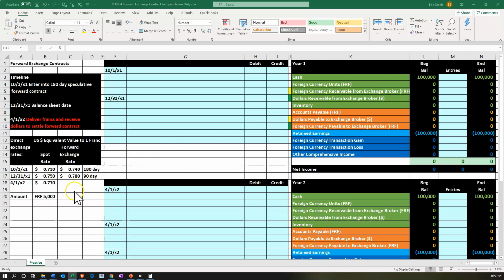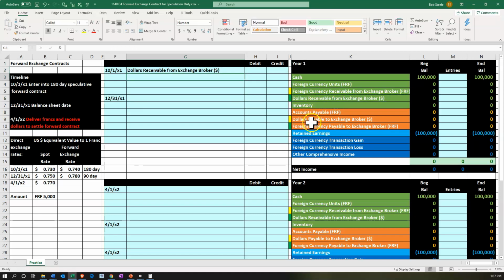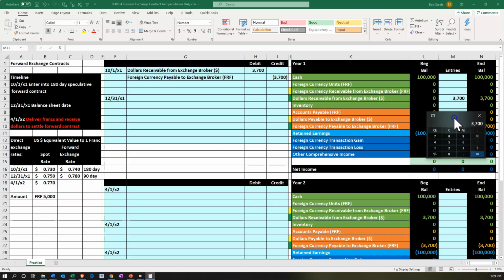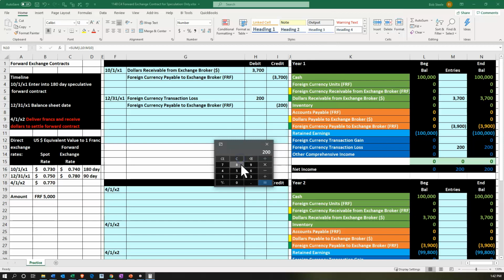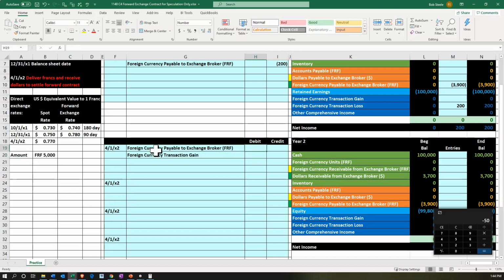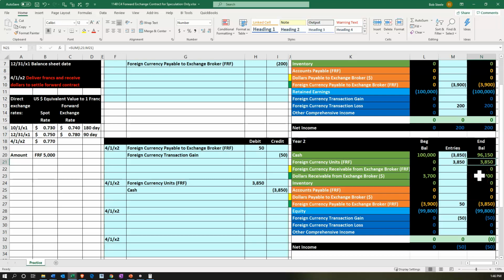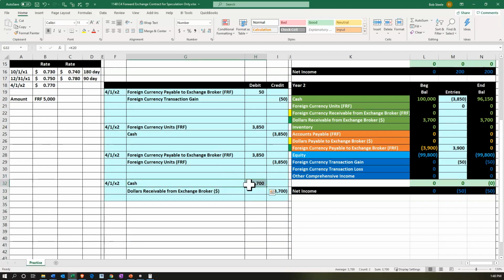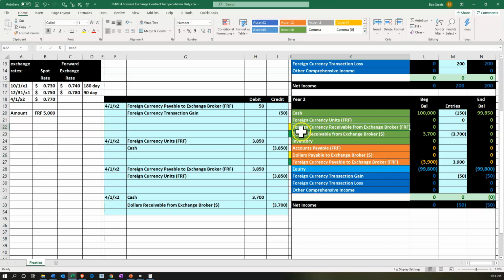Forward Exchange Contract for Speculation Only 1140 C4 Advanced Financial Accounting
Forward Exchange Contract for Speculation Only
Advanced Financial Accounting